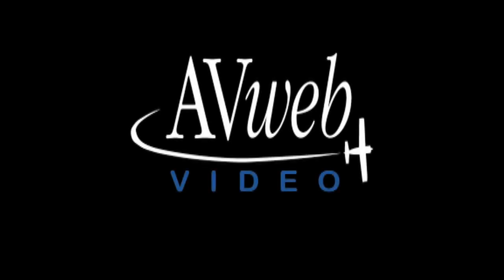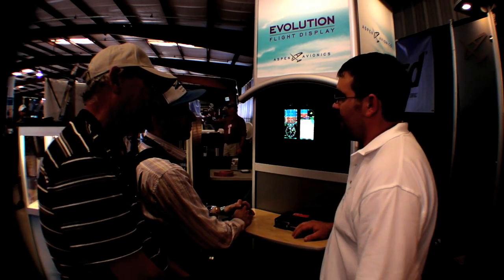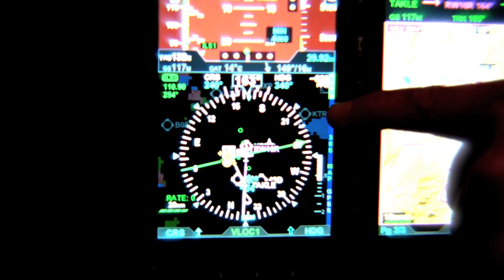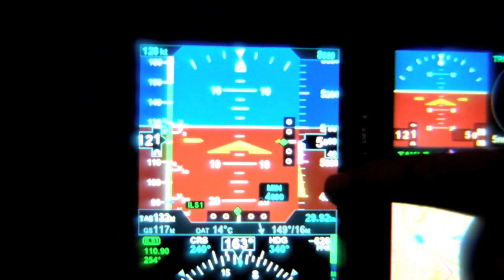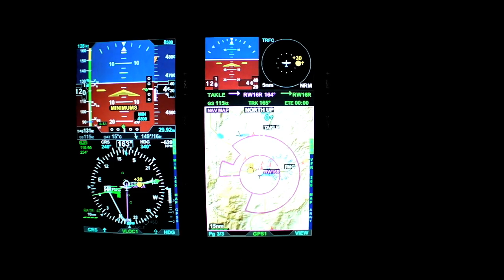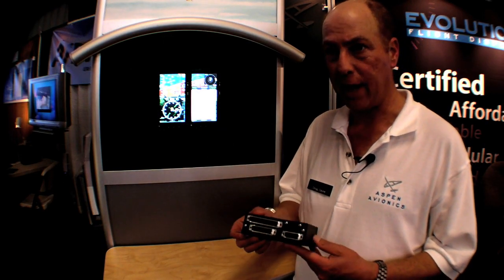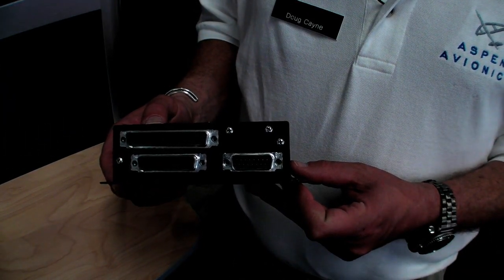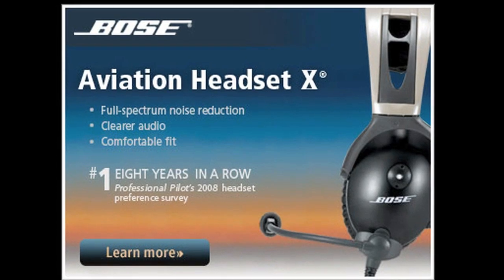Sun 'n Fun 2009: Aspen Product Update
Apsen Avionics continues its innovations with a three incremental improvements to the Evolution glass panel system.